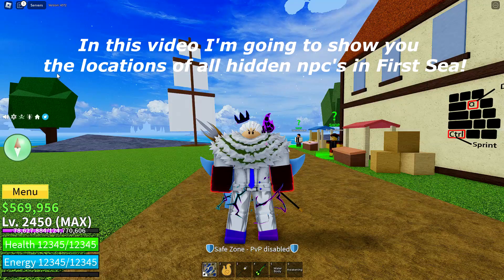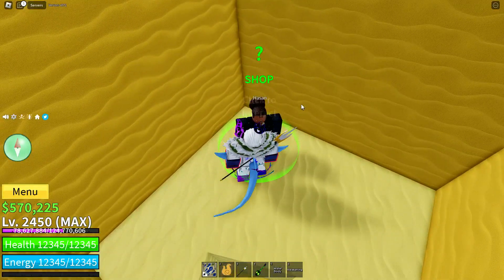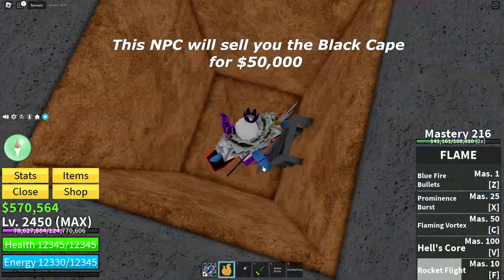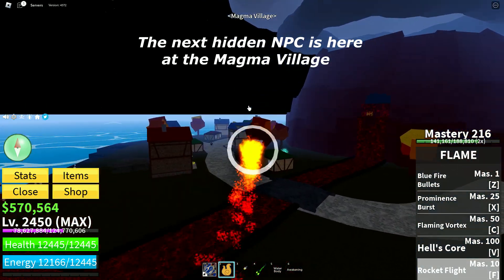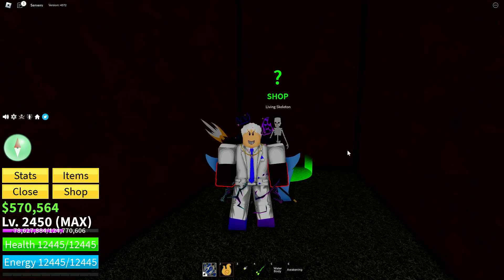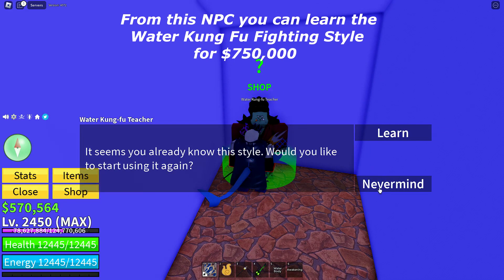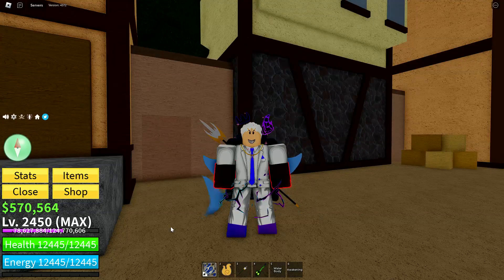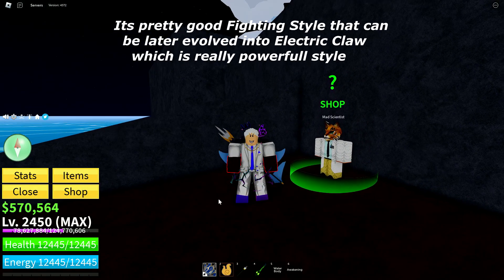HIDDEN NPC's in First Sea that you have MISSED - Blox Fruits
In this video I'm showing u every hidden npc location in First Sea!